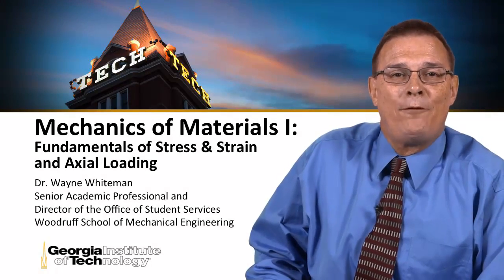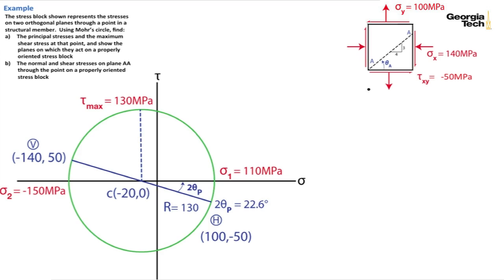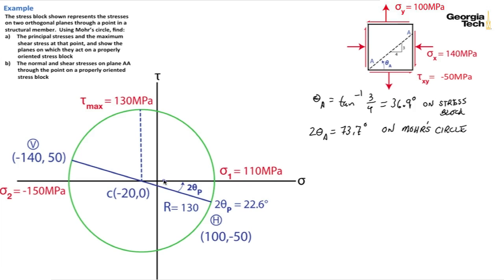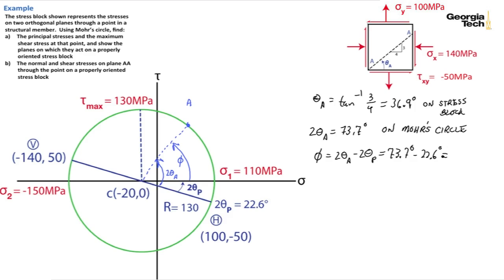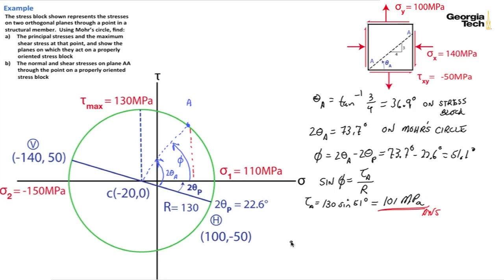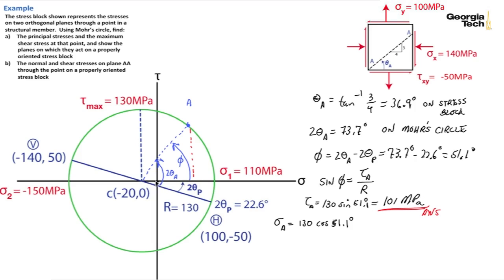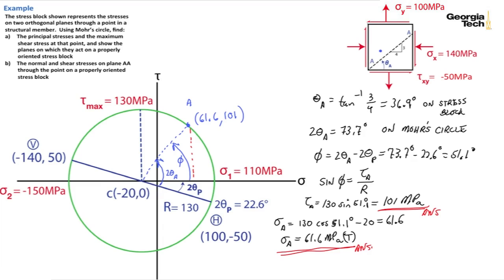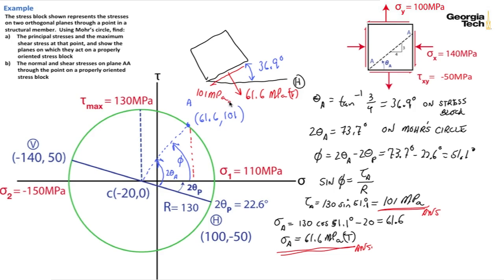Module 25: Stresses on any given plane using Mohr’s Circle - Mechanics of Materials I: Fundamentals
Link to this course:
Module 25: Stresses on any given plane using Mohr’s Circle - Mechanics of Materials I: Fundamentals of Stress & Strain and Axial Loading

This course explores the topic of solid objects subjected to stress and strain. The methods taught in the course are used to predict the response of engineering structures to various types of loading, and to analyze the vulnerability of these structures to various failure modes. Axial loading with be the focus in this course.

Learning with practical problems is a great experience. It made me an wow experience to solve practical problems .Thank You Dr.Wayne Whiteman ,Georgia Tech and Coursera for happy learning experience.,The course is very good, and well thought through. For future students perhaps you could get the professor to redo the videos in which he mis-spoke. otherwise its been a good experience  thanks.